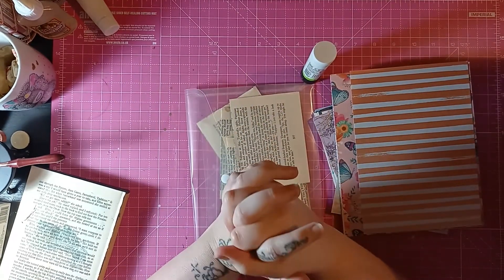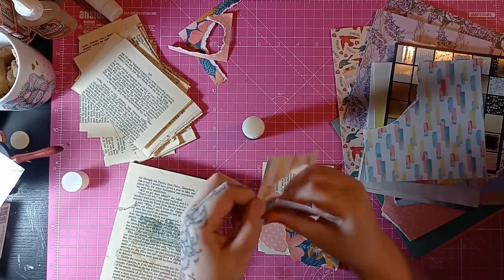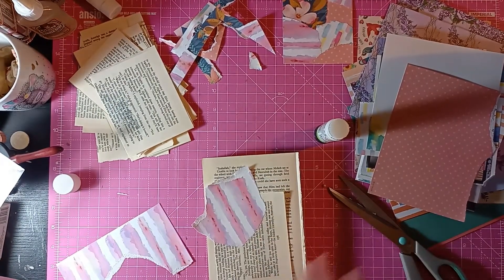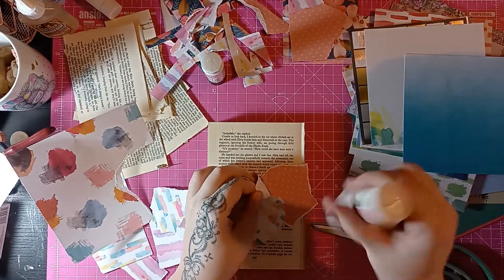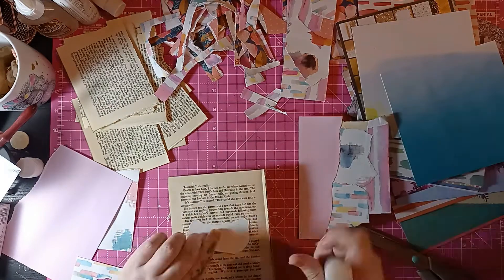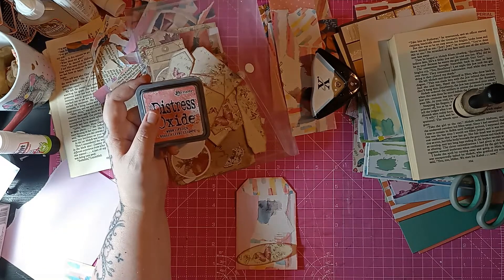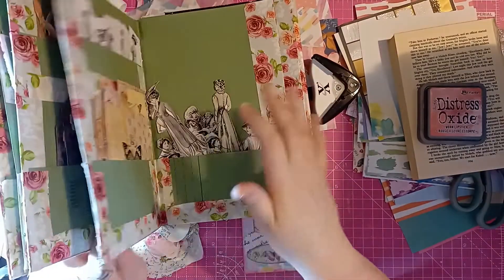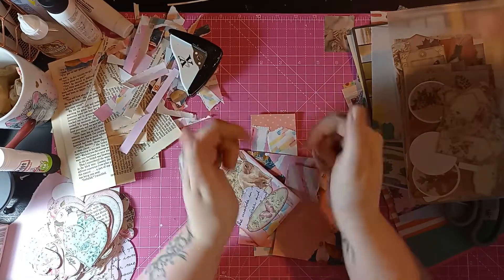Chat, Chill and Collage Tuesdays Week #9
The sound quality on this video is poor to say the least, so please bare with me while i work on making the next video better. I'm still learning as I go through this journey with you guys x

Join me, every Tuesday, for a relaxing collage session where we come together to take some time out for ourselves to just rip and glue paper. My aim in this is to help with mental health for all and to help reduce the feeling of loneliness, so feel free to chat in the comments and I will always do my best to join in xxx all my love Tracey xxx

I use digikits I have bought from various artist here is a list of their stores for you to check out.
the paper outpost
Smart craft digital
Happiness in crafting
Eleven nine designs
Janey B